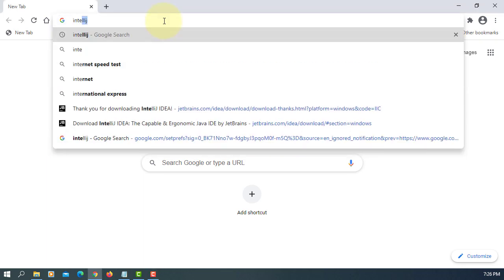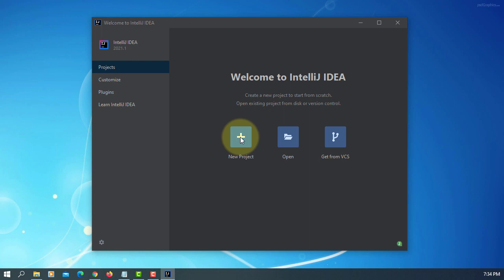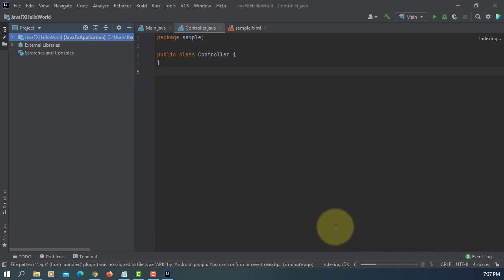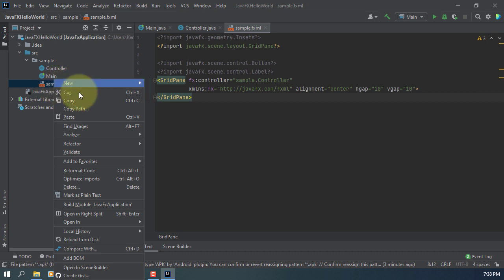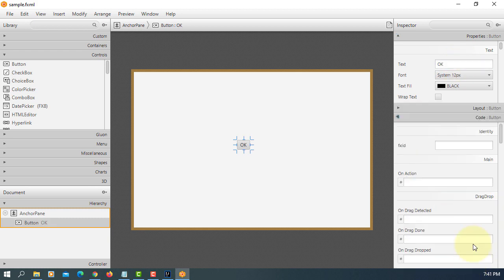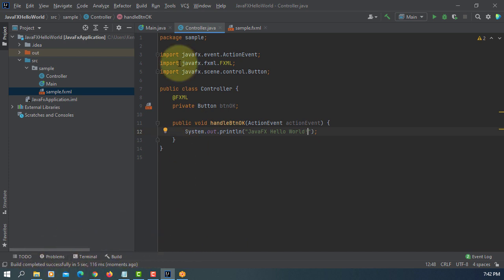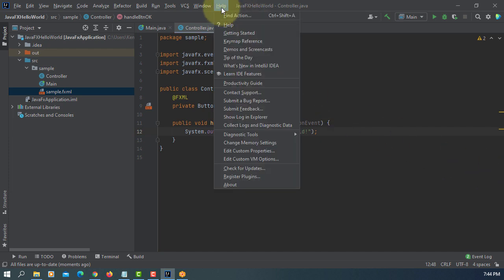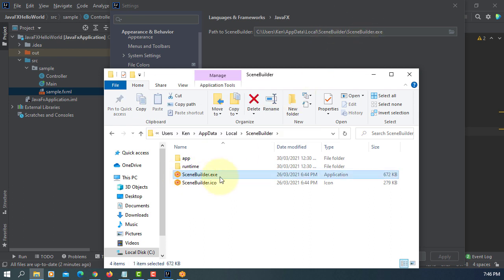How To Install IntelliJ 2021.1 for JavaFX 16, JDK 16, Scene Builder 16 on Windows 10 x64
In this tutorial, I will show you how to install IntelliJ IDEA 2021.1 so that you can work with JavaFX 16, JDK 16, JavaFX Scene Builder 16 on Windows 10 x64. JavaFX 16 needs at least Java Development Kit (JDK) 11 or later.

The Installed directories are as following:

C:\Program Files\Java\jdk-16
C:\Program Files\Java\javafx-sdk-16
C:\Users\Ken\AppData\Local\SceneBuilder
C:\Program Files\JetBrains\IntelliJ IDEA Community Edition 2021.1

With the release of JDK 11 in 2018, Oracle has made JavaFX part of the OpenJDK under the OpenJFX project. It means that Oracle JDK 11 is no longer comes with JavaFX 11. To continue use JavaFX, we may choose to use current long-term version (JDK 8) through March 2025 or use OpenJFX 11 or higher after integrated into installed JDK.

It means that you have to do certain things by yourself.

1. Create a new JavaFX project.

Add JDK and specify the path to the JDK home directory (for example, C:\Program Files\Java\jdk-16).

Java: package javafx.application does not exist

2. Add the JavaFX 16 library. You make sure your project is configured to run with JDK 11 or later, and you may add the JavaFX 16 library.

for example, C:\Program Files\Java\javafx-sdk-16\lib.

Error: JavaFX runtime components are missing, and are required to run this application

3. Use VM options to run the the application. You have to integrate JavaFX modules/jars into installed JDK if you use Java 11 or higher.

3.1 From the main menu, select Run | Edit Configurations.
3.2 Select Application | Main from the list on the left.
3.3 From the More options list, select Add VM options.
3.4 In the VM options field, specify the following options,

--add-modules javafx.controls,javafx.fxml

Leaving a space between the two module names, like this: --add-modules=javafx.controls, javafx.fxml, may result in a syntax error. Therefore, it is important to ensure that there is no space between the module names when using the --add-modules option with JavaFX.

3.5 Apply the change and close the dialog.

4. Run the JavaFX application (e.g. Main.java) with Run 'Main'.